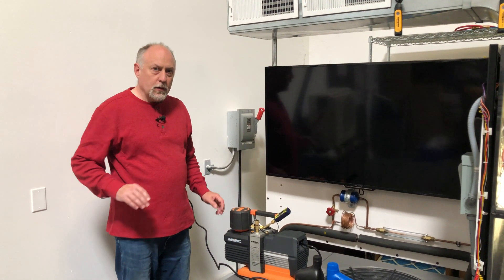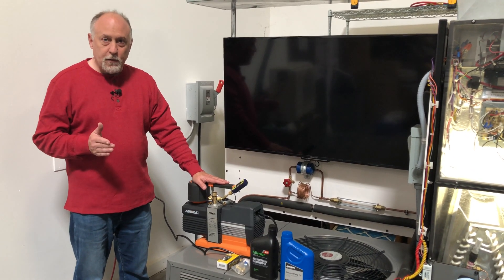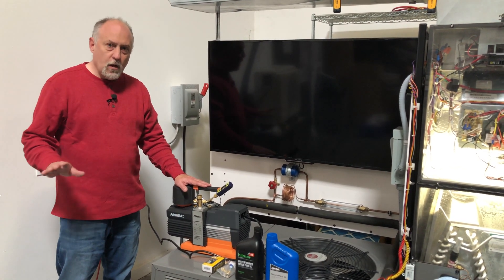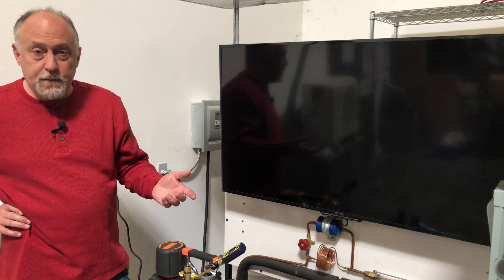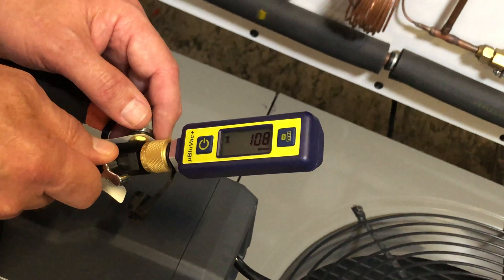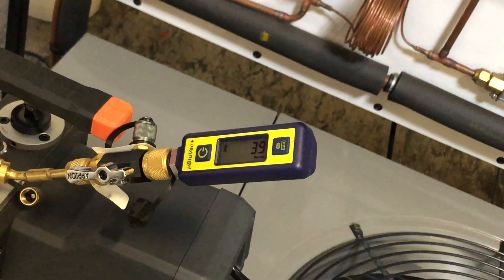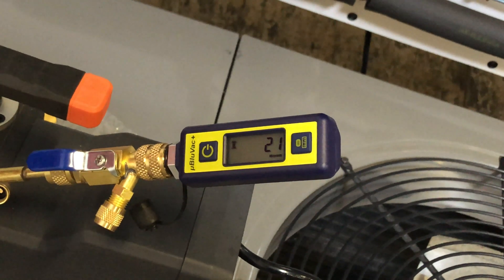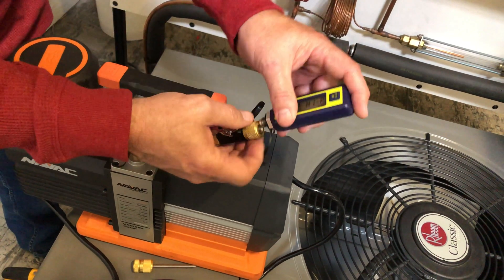Core Tool Testing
Jim Bergmann from @measureQiuck tests our core tool against a competitors.
• What "vacuum rated" means
• Why you shouldn't test your micron gauge on a core tool
• The importance of "leak rate"
• Why the vacuum gauge climbs when you valve off the core tool
• Why AccuTools core removal tool performs better than others